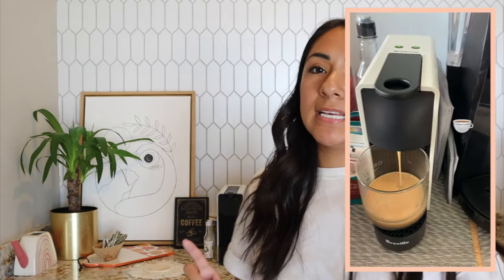Which Nespresso Machine Should I Buy? | Do I Need Two Nespresso Machines?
Do you want to buy a Nespresso machine but are super confused as to what machine you need or even want? Which Nespresso machine should I buy is the question you're left with after looking at Nespresso's website. In this video I am breaking down the differences in Nespresso's Original Line and Nespresso's Vertuo Line. Let me know which machine you own and if you don't, which machine do you think you'll get after watching this video.

Products Mentioned:
Vertuo Plus (my color is only sold through nespresso.com and its currently out of stock)
Essenza Mini (my color is only sold through nespresso.com and its currently out of stock)
Vertuo Next In case you want to check It out

My Filming Equipment:

My Lighting Equipment:
 Soft Boxes

7301 W 25th ST #124

Credentials:
Self Proclaimed Coffee Enthusiast
14 years Cosmetology Experience

7301 W 25th ST #124